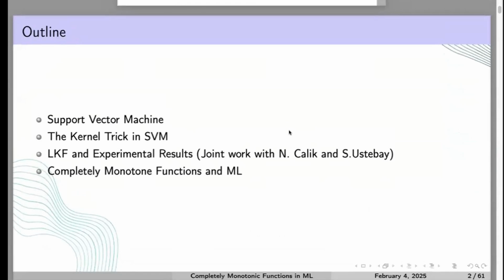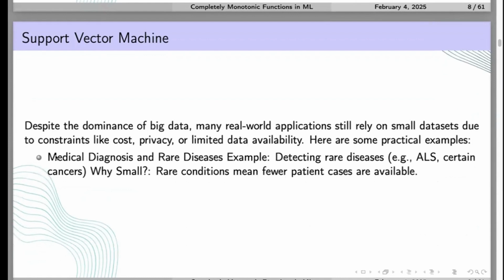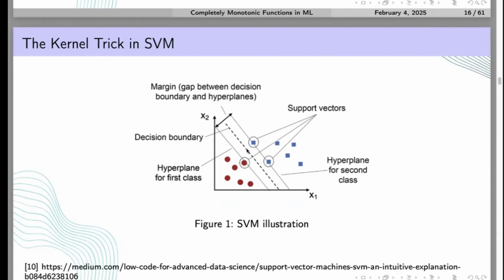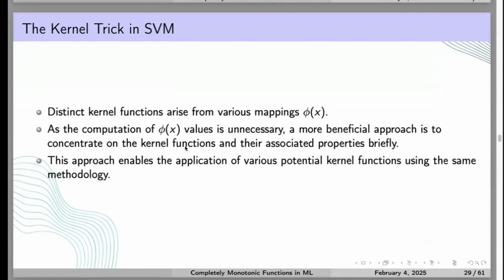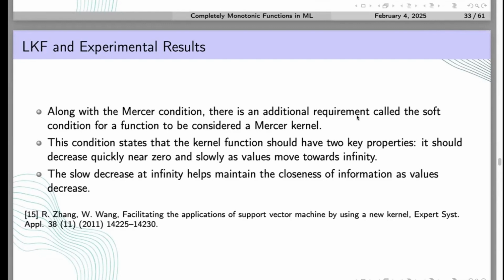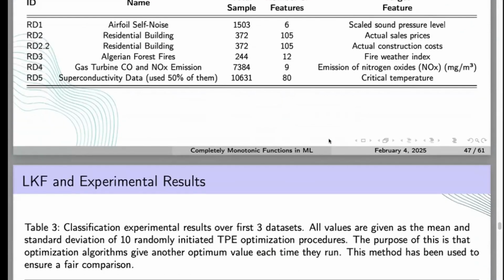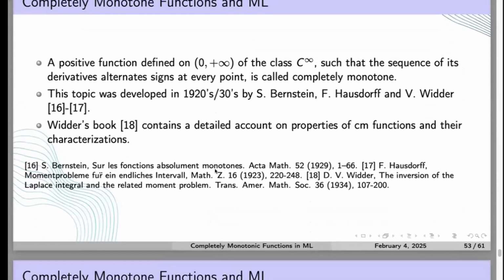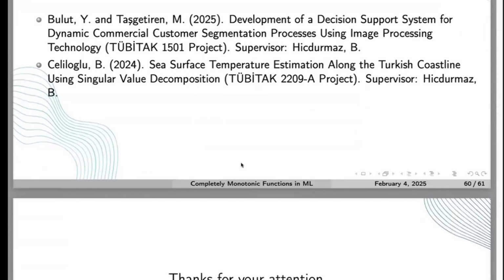AAM Seminar - Completely Monotonic Functions: Driving Innovation inMachine Learning Models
Completely Monotonic Functions: Driving Innovation in
Machine Learning Models
Assoc. Prof. Dr. Betül Hiçdurmaz
Istanbul Medeniyet University, Istanbul, Türkiye

Abstract:
Completely monotonic functions have long been a subject of mathematical and theoretical interest due to their unique properties, including their role in constructing valid kernel functions in machine learning. This talk delves into the mathematical theory behind the Logarithmic Kernel Function (LKF), a novel kernel designed to enhance machine learning models in scenarios with limited training data. LKF is inspired by the well-known radial basis function (RBF) kernel, sharing a Gaussian-like structure while offering superior performance under specific conditions. By leveraging the Mercer condition, this kernel broadens the boundaries of classification and regression tasks, as demonstrated through rigorous experimentation. Using datasets across various domains, the LKF demonstrates its ability to outperform traditional kernels, such as RBF, especially when combined with advanced hyperparameter optimization techniques like the Tree Parzen Estimator. The talk will also explore the broader implications of completely monotonic functions as kernel candidates within the framework of machine learning theory. These functions provide an avenue for creating innovative kernels with tailored properties, expanding the versatility and adaptability of models to non-linear and high-dimensional data. By bridging mathematical rigor and practical application, this discussion aims to shed light on the potential of completely monotone functions in shaping the future of kernel-based learning algorithms.

Biography:
Betül Hiçdurmaz is an Associate Professor at Istanbul Medeniyet University (Türkiye). She earned her Ph.D. in Applied Mathematics from Gebze Technical University (Türkiye). Her research spans numerical analysis of fractional differential equations, mathematical theory of machine learning algorithms, with applications in life sciences and interdisciplinary studies.